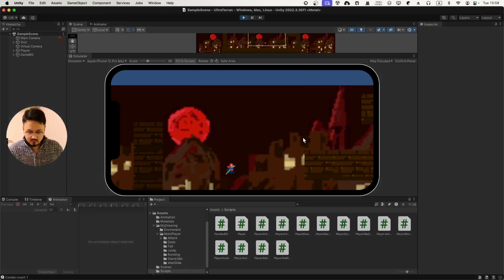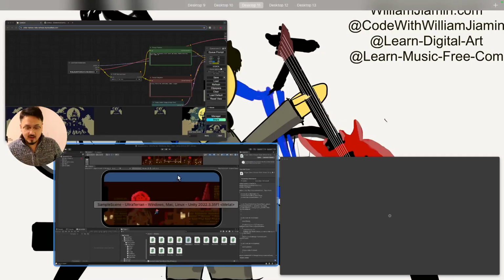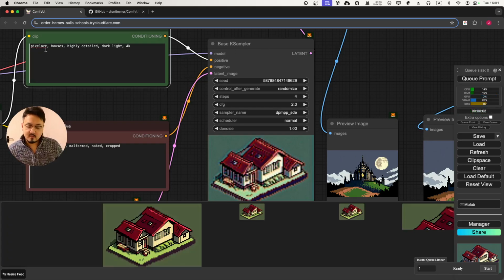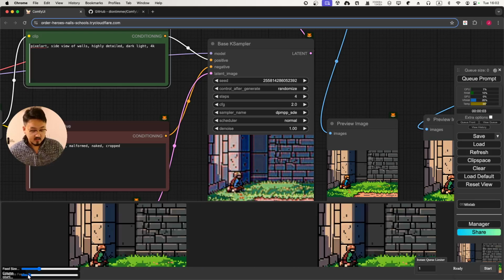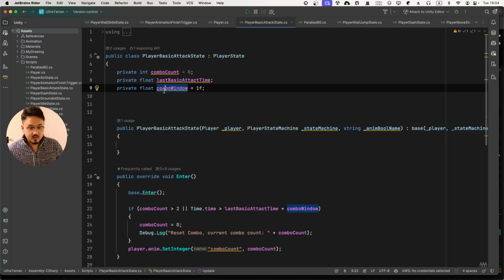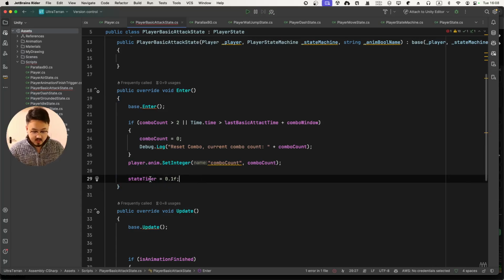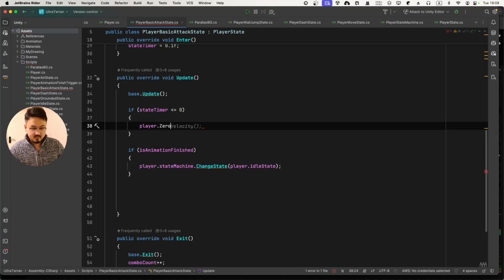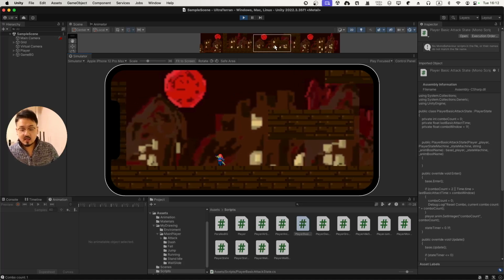DevLog Complete RPG Unity Game from Start to Finish PART 31 Fix the sliding attack bug